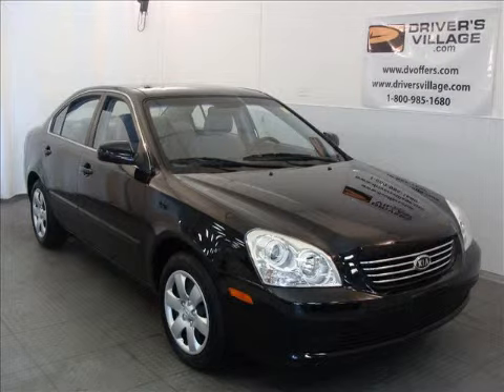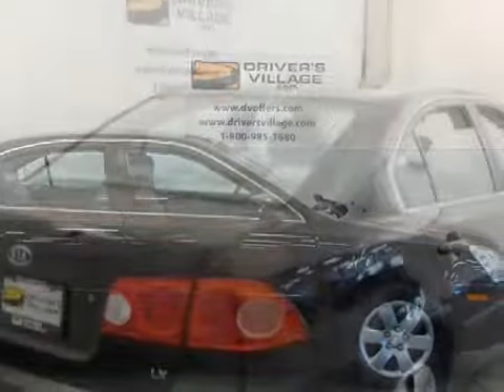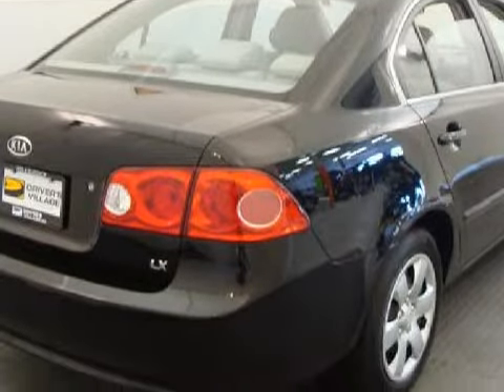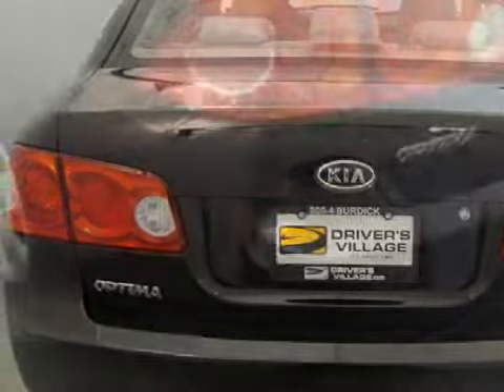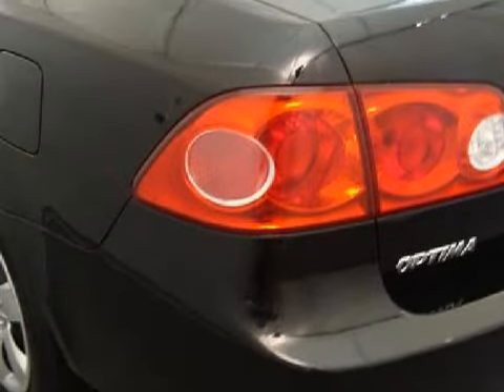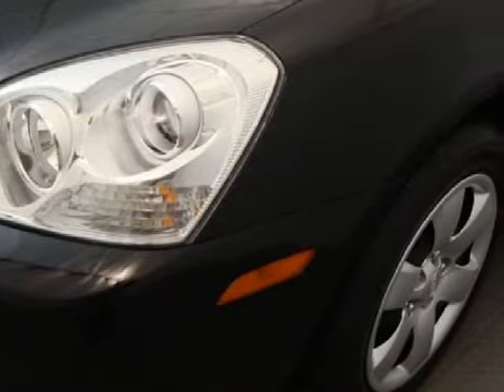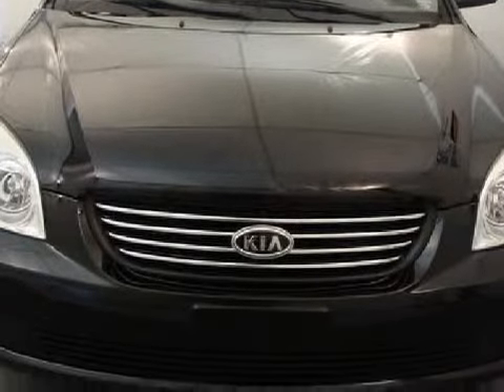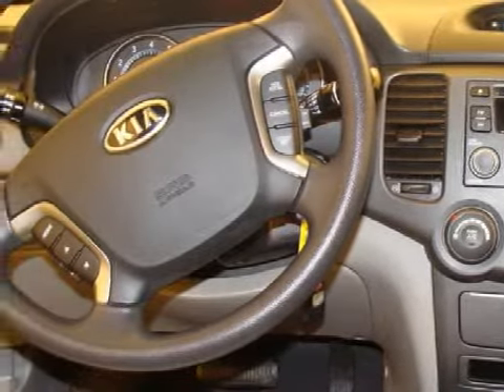2008 Kia Optima Cicero NY 13039-8604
Year: 2008
 Make: Kia
 Model: Optima
 Engine: 2.4 liter inline 4 cylinder 16 valve
 Trans.: 5 speed Automatic
 Exterior: Black
 Miles: 16,737

 Driver's Village
 5885 E Circle Dr